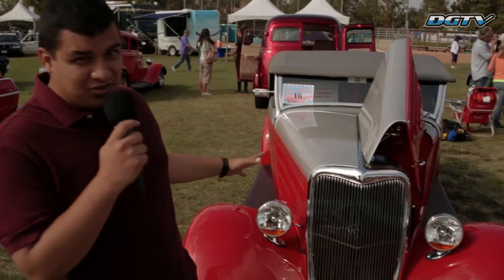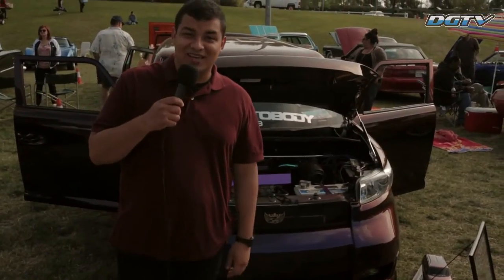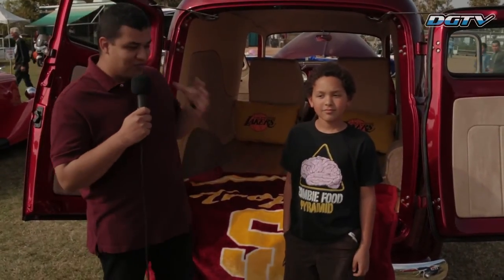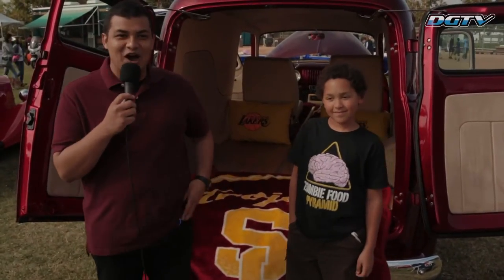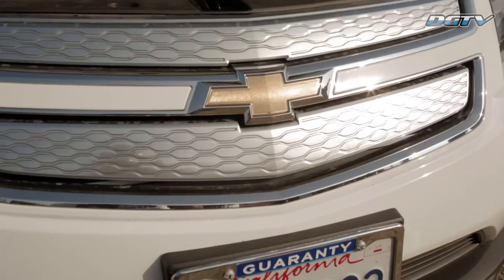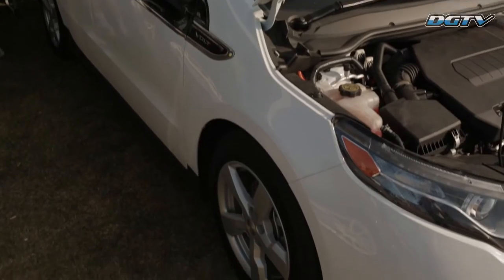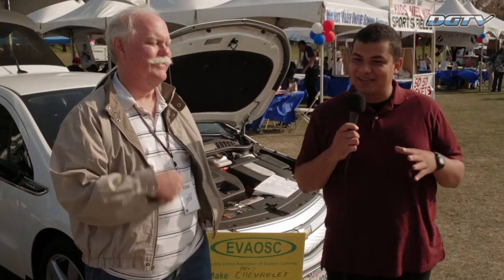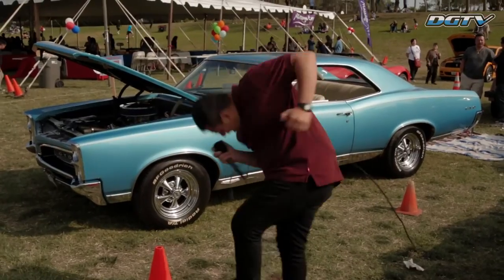Diamond Bar Car Show 2014 DGTV S1 EP3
DESCRIPTION:
Welcome to another exciting episode of Drive Gear. Join us as we explore The Diamond Bar Car Show in Diamond Bar, California. This great event gave us the opportunity to check out all kinds of cars ranging from the classic Ford Roadster to the more modern Chevy Volt.

BIO:
Drive Gear is a car show hosted by a guy whose fascination with cars is entirely derived from the joy that the sound of motors revving and tires squealing brings him and his friend who actually knows what he is talking about. Buckle up and take a ride with us as we explore car culture in and around Southern California.